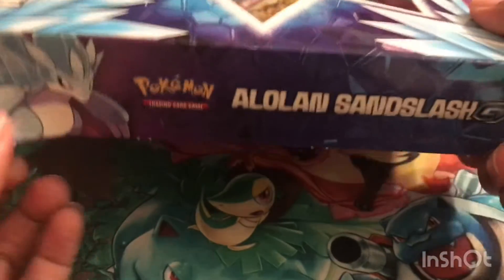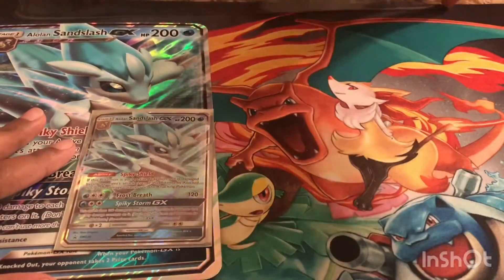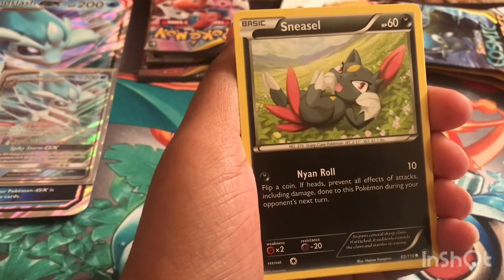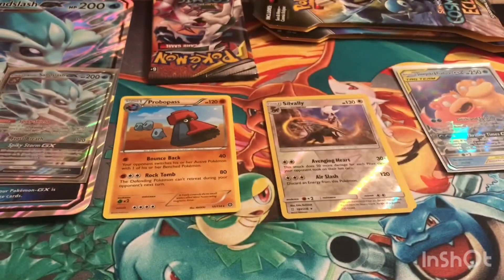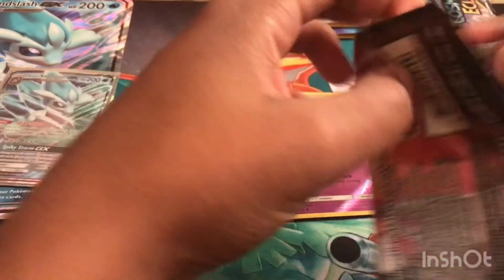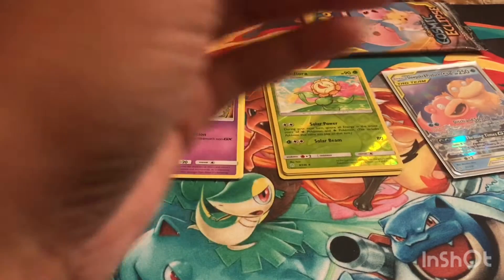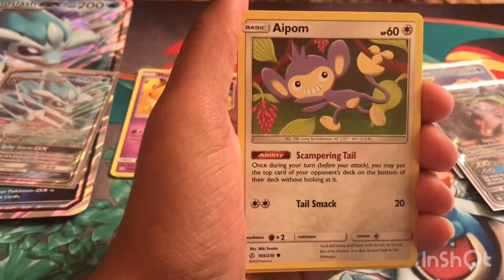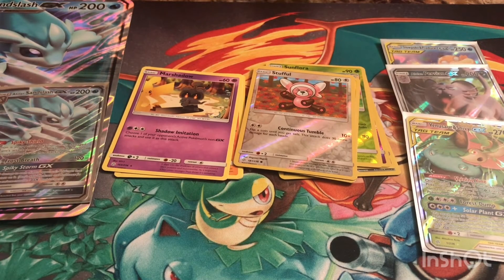Alolan Sandslash GX Box